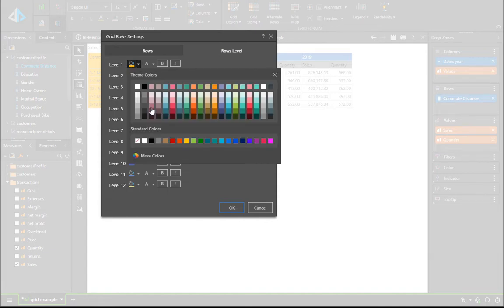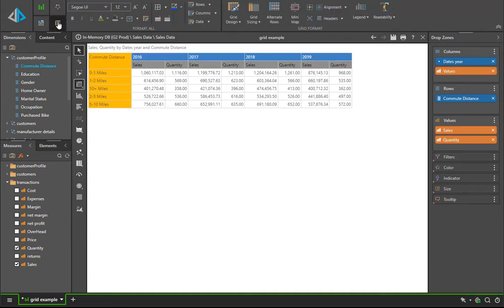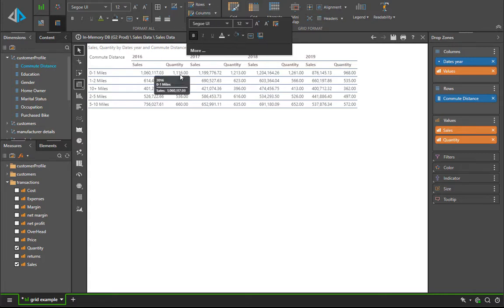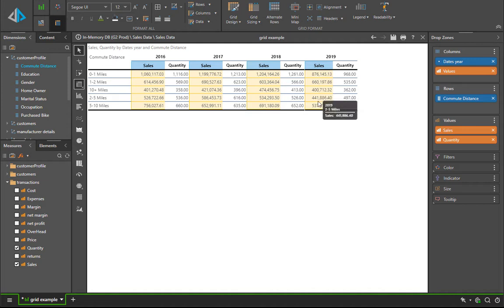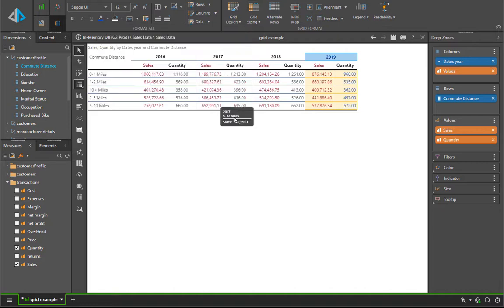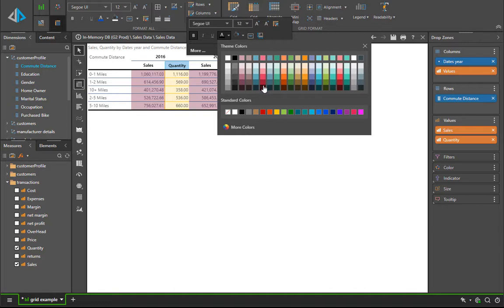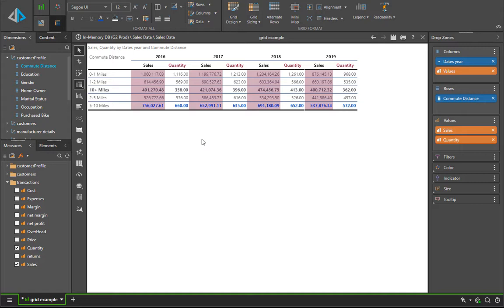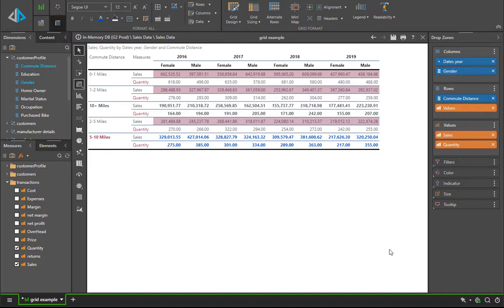Extended Grid Formatting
Learn how to add extended and customized formats to the matrix grid visualization.